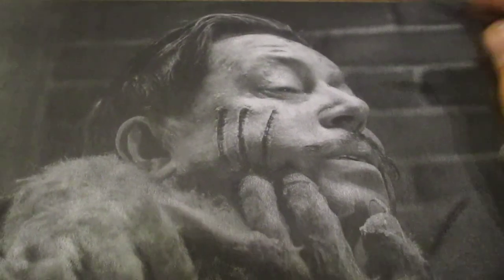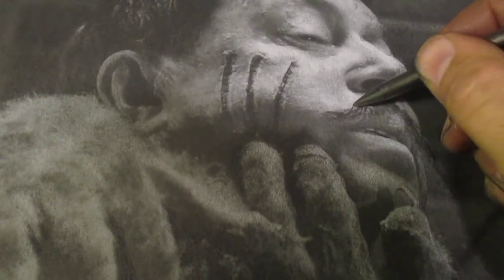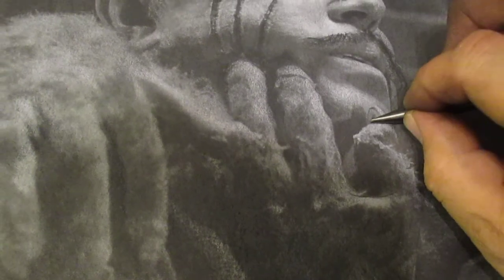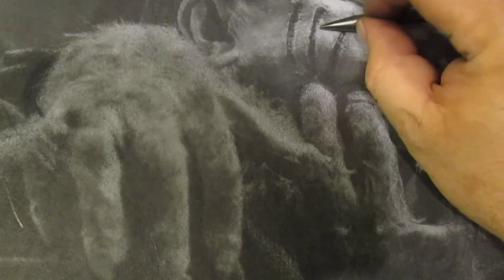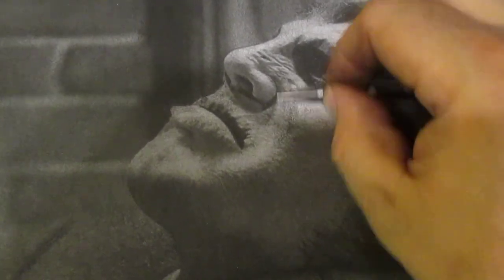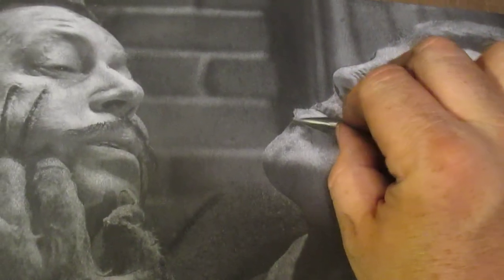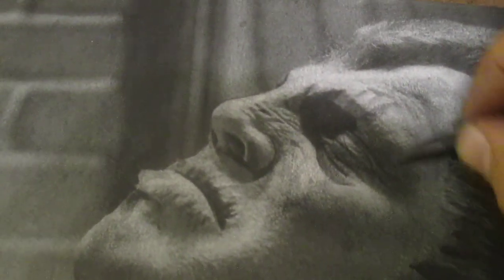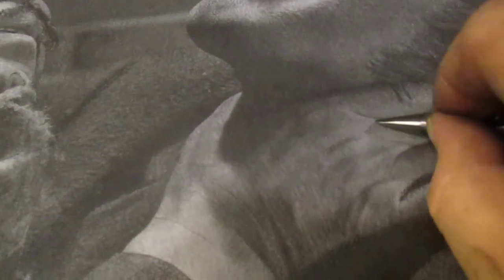human anatomy sketching tips By Artist Robert TATTOO BOB Hepner